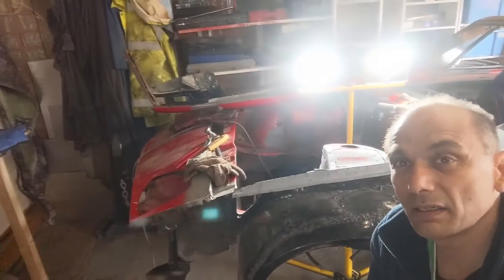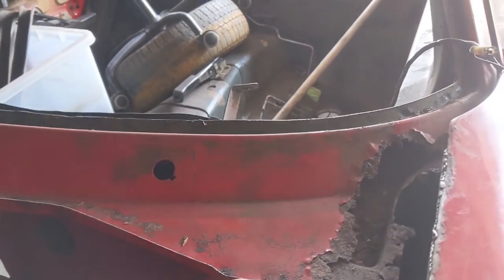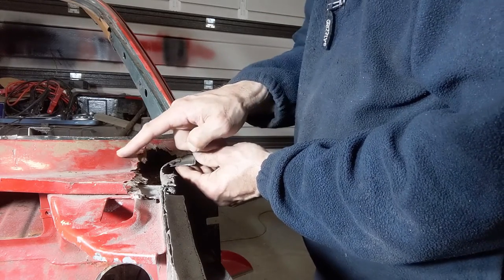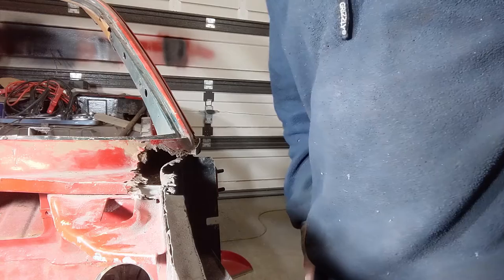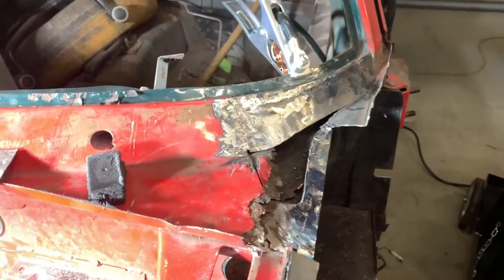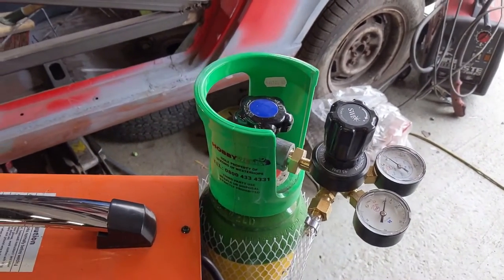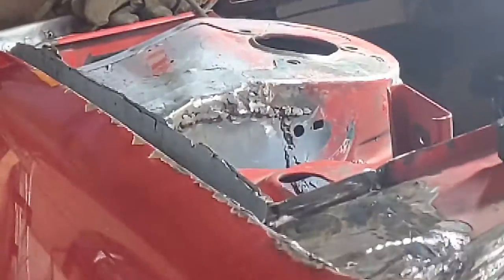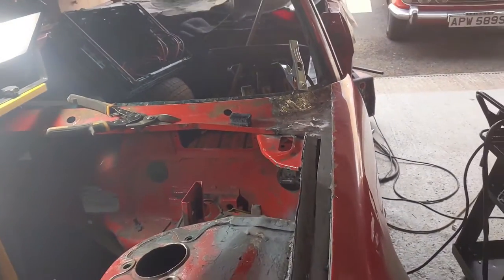Triumph TR7 Restoration: Episode 66 Passenger Side Scuttle Panel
Time for the passenger side scuttle panel.  I do like my new welder